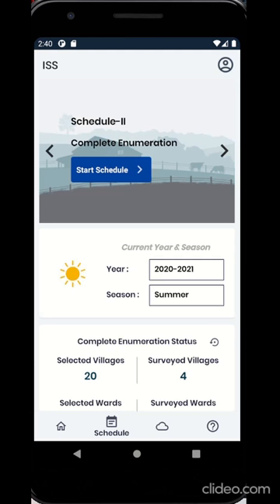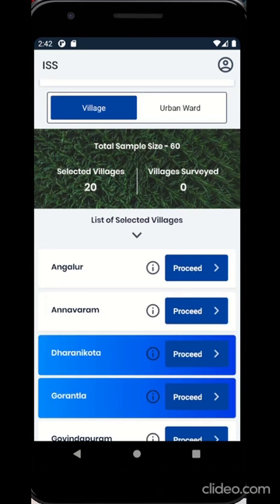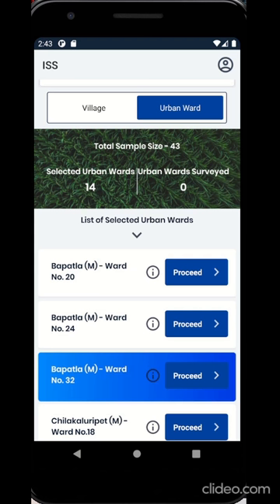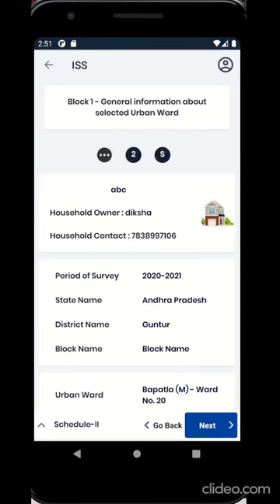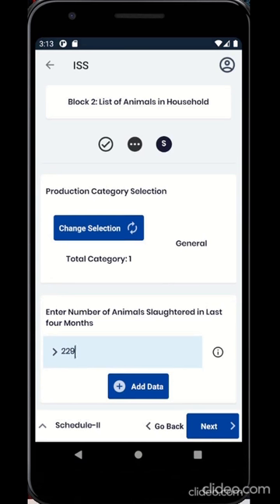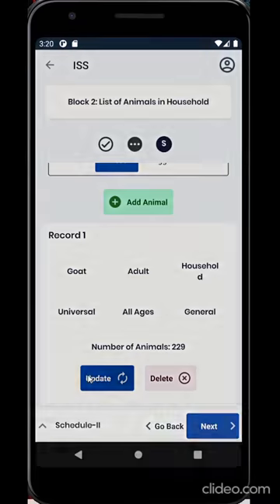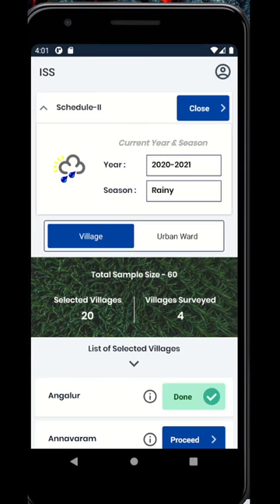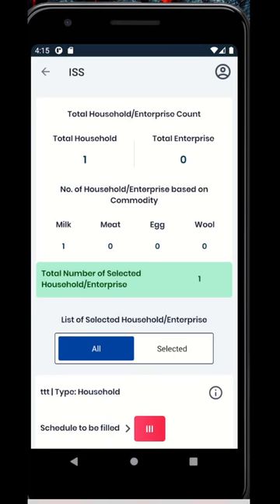ISS schedule II